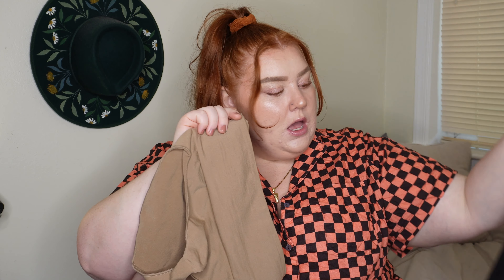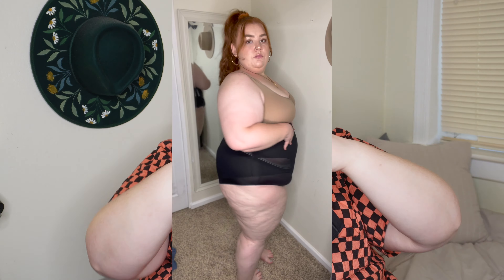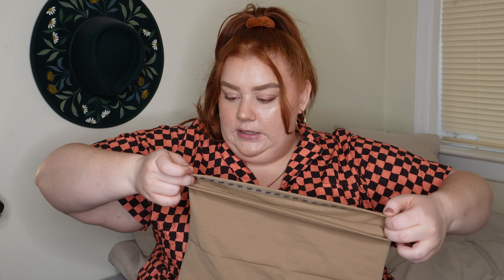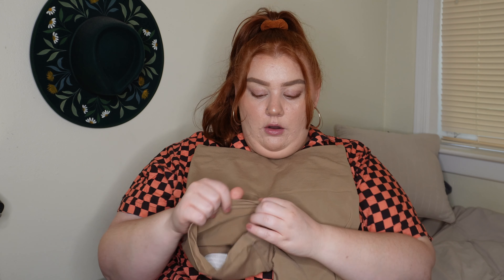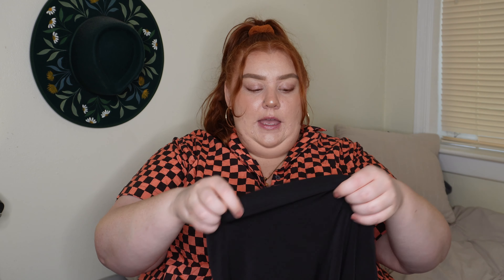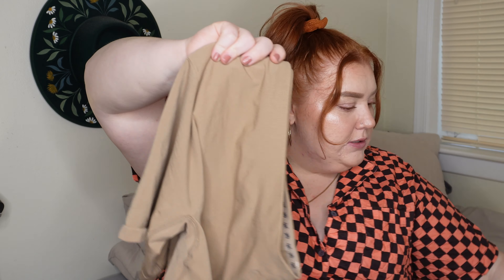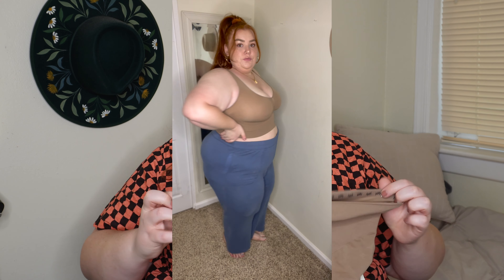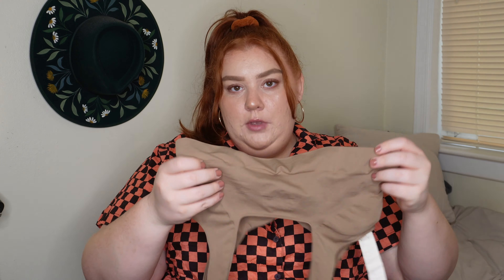YITTY By LIZZO - TRY - ON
Hey Babes, I hope you enjoy this YITTY try-on! Let me know what YITTY piece is your fav!!

Link to everything-

HIGH WAISTED SHORTS-

Shaping Bra

Puma Shoes
HelloFresh-
CODE: 16WHATKALIWEARS
Torrid- Code "Kali35"

Follow me across all social media- @whatkaliwears